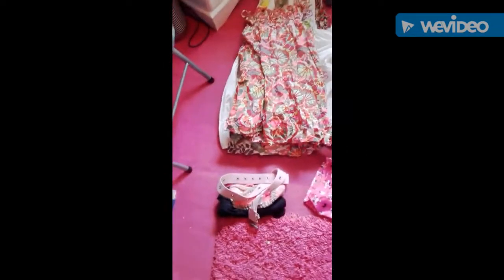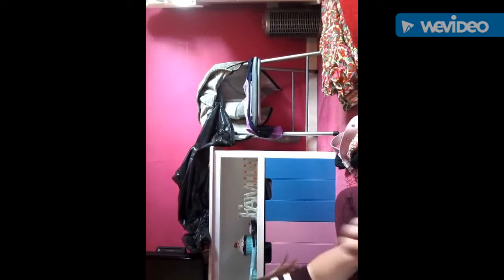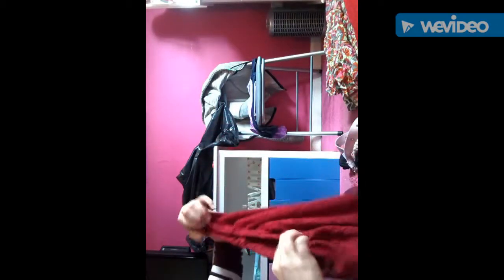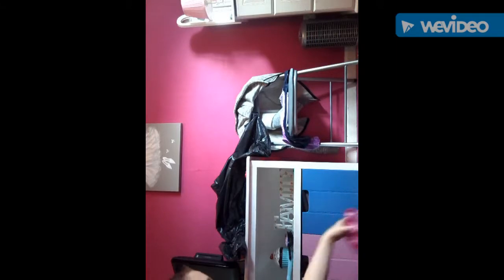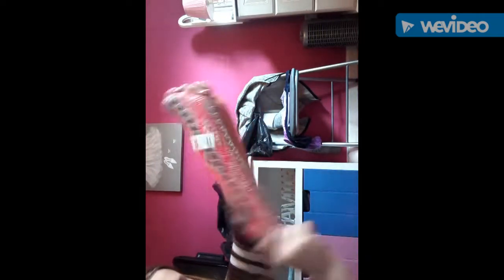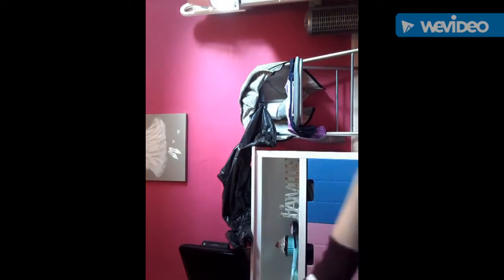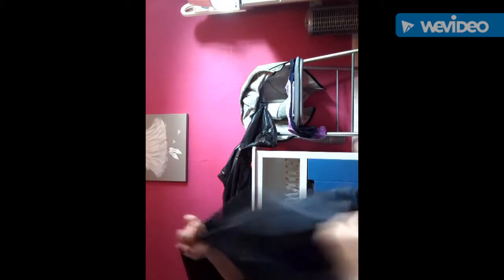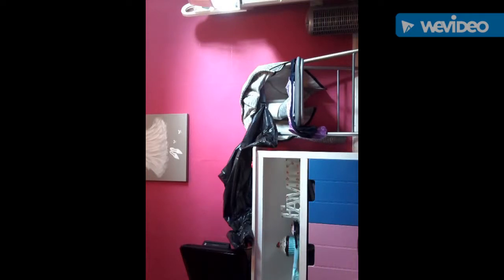My clothes haul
Sorry everybody my camera died so sorry x